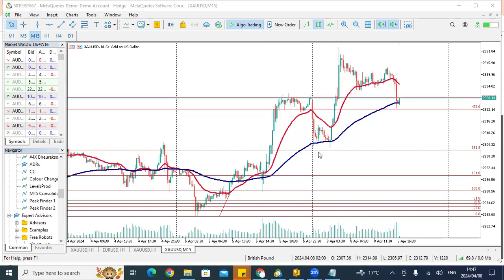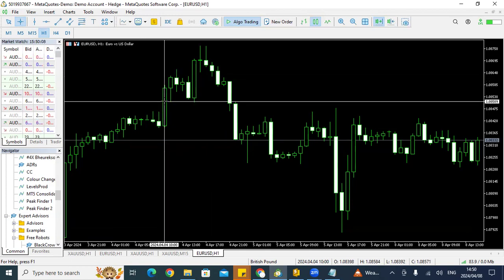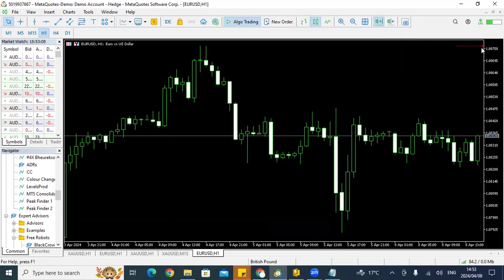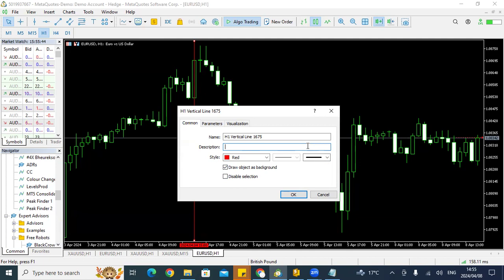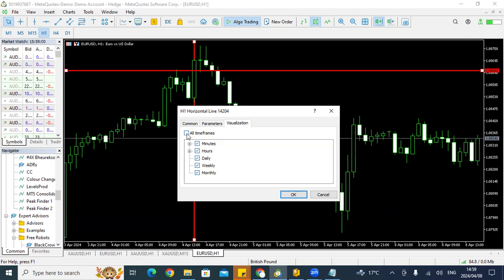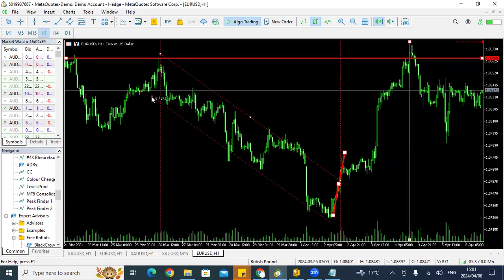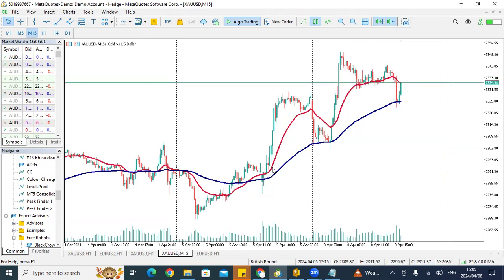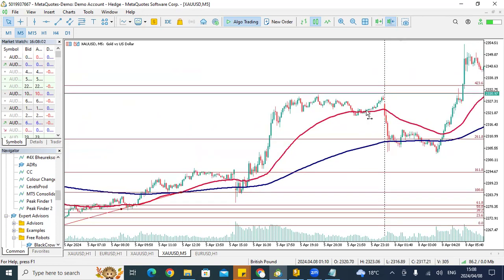Meta Trader 5 Essentials_EP03 Line analysis